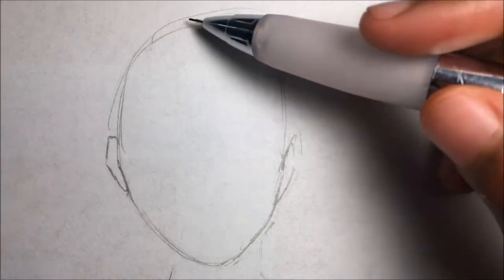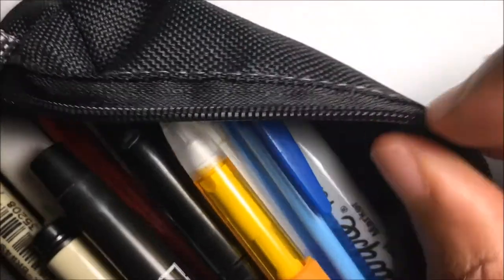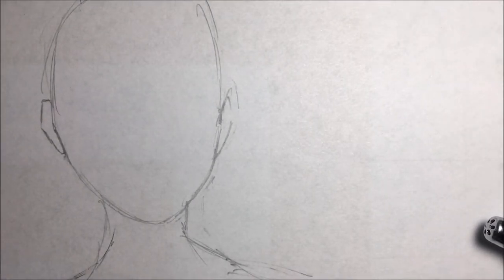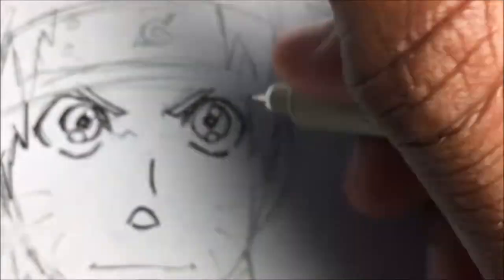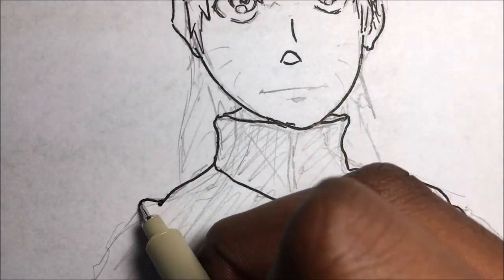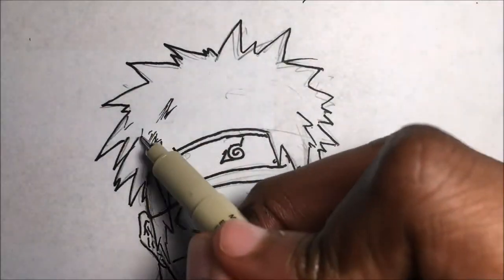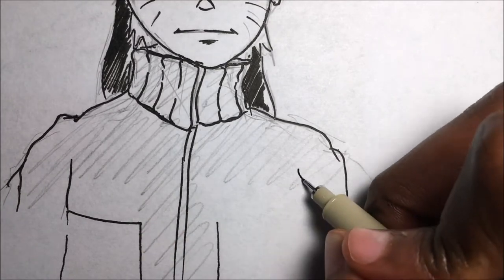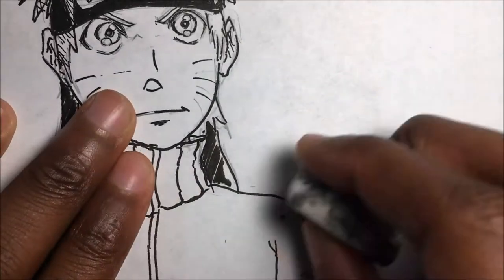|INKTOBER|~Drawing Naruto Uzumaki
Alpha gel
G-Pen
Copics
Sketchbooks
Mechanical pencils
Sketch Paper
Copy Paper
Copic Liners
Erasers
Copic Markers
Gelly R🌀ll -White Liner
Nibs
Nib Holders
Red Liners
microns
Scholar
Staedler Liner
Strathmore SketchBook
0.3 Draft Pencil